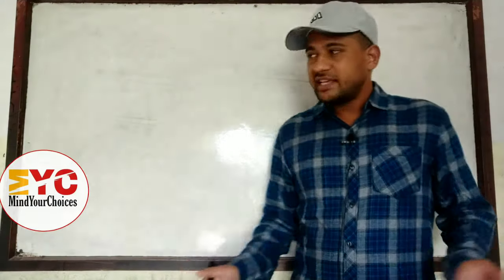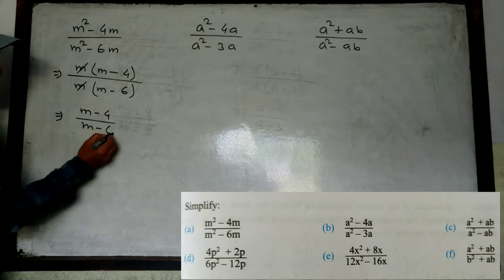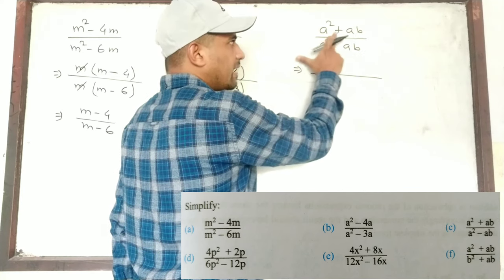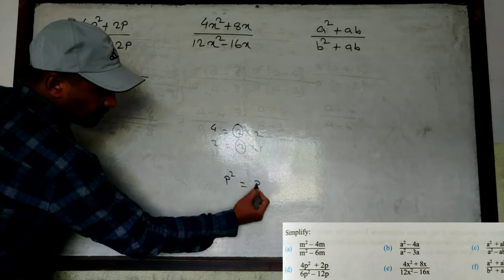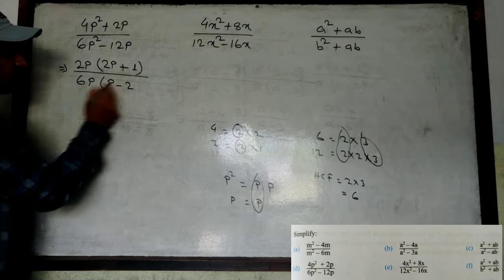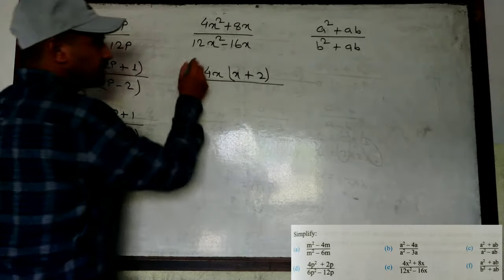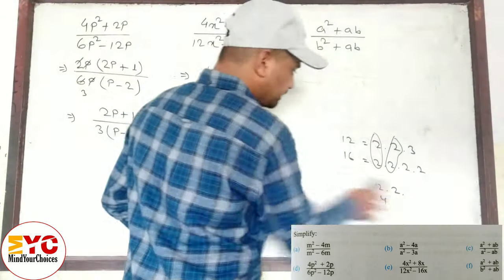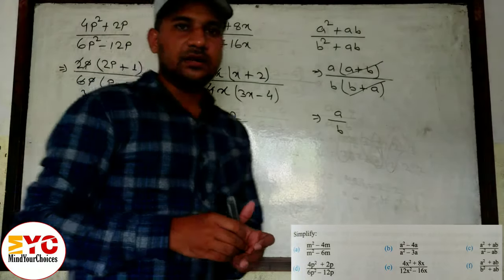Simplify Class 8 | Simplification Class 8 | Simplify Algebraic Expressions Class 8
In this algebra video you will learn how to simplify algebraic expressions , also you will learn how to take common and reduce inti lowest term
Class 8 Simplify || simplification of fraction || simplifying fractions || simplifying ncert || Simplifying algebraic expressions || MindYourChoices

This video is related with these topic 👇

class 8 simplification
class 8 simplification questions
simplification tricks class 8
simplifying algebraic expressions
simplification class 8
simplify algebraic expressions class 8
simplify
how to simplify algebraic expressions class 8
simplification of algebraic expressions class 8
simplifying fractions
how to do simplify
simplify questions
simplification in english
algebraic expressions class 8
simplification
simplification in hindi